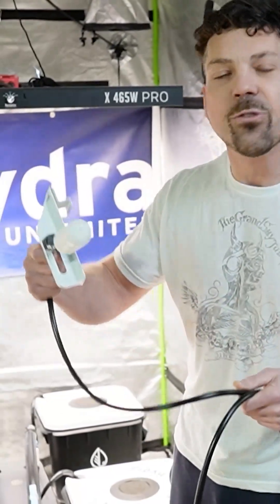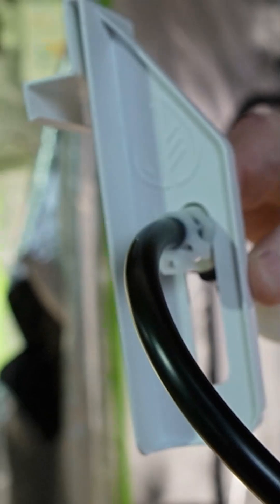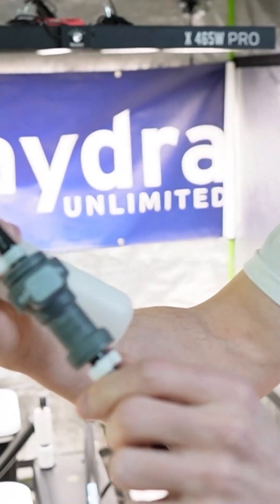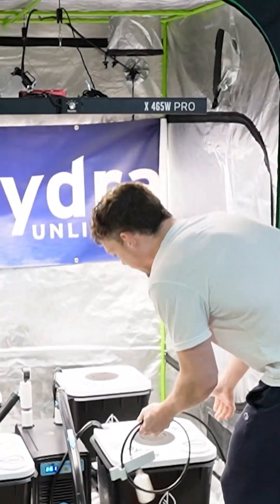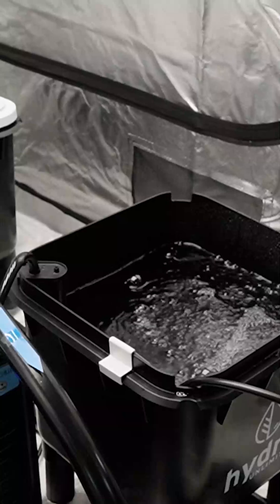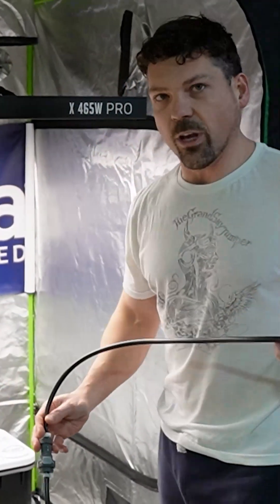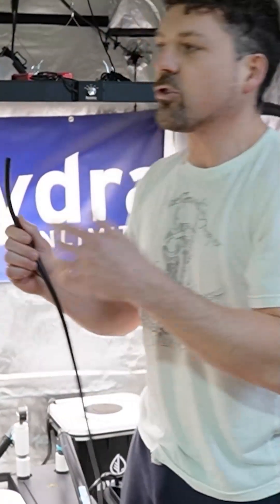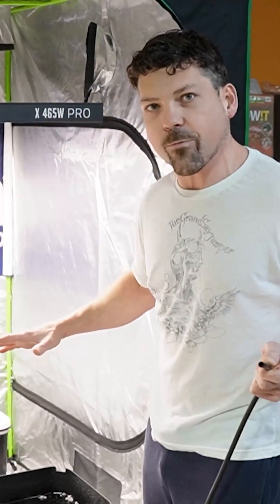Vacation proof your grow with HydraMax's Float Valve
Vacation-Proof Your Grow with the Hydra Unlimited HydraMax Float Valve 🌿💧

In this video, we break down the Hydra Unlimited HydraMax Float Valve—the perfect solution to keep your recirculating deep water culture (DWC) hydroponic system running smoothly, even when you’re away. This adjustable float valve ensures your system stays at the optimal water level, helping to avoid overflows and dry-outs while you’re on vacation or away from your garden.

The HydraMax valve also features a quick disconnect water line, making water changes and system maintenance a breeze. Say goodbye to the hassle of manually adjusting water levels and draining your system—this float valve does it all for you!

Whether you’re new to hydroponics or a seasoned grower, this upgrade will simplify your system and make it easier to maintain.

🔧 Key Features:

- Adjustable float valve for precise water level control
- Quick disconnect water line for easy draining during maintenance
- Perfect for DWC hydroponic systems
- Ideal for growers who need a vacation-proof solution

If you're interested in picking up any Hydra Unlimited products here are some links below ⤵️

If the Buy Button appears we have it in stock and ready to ship 🚚